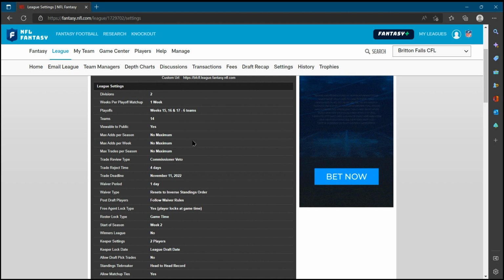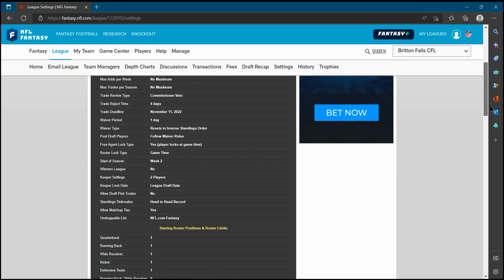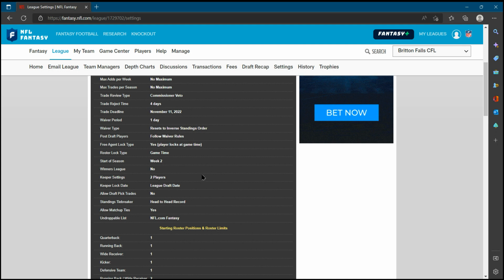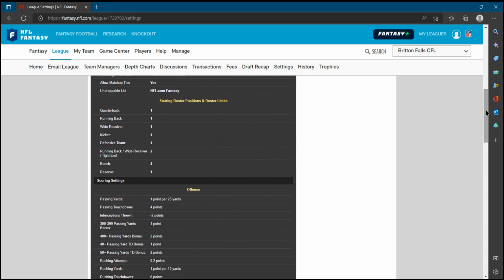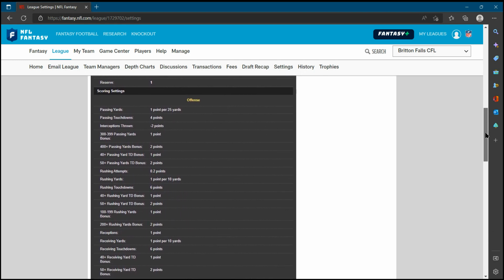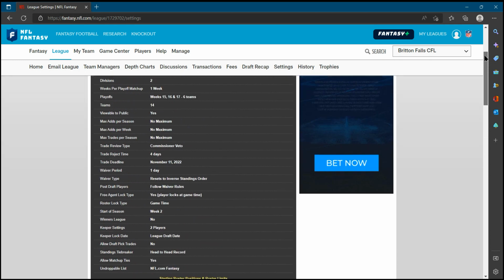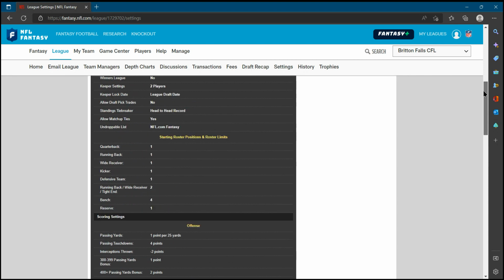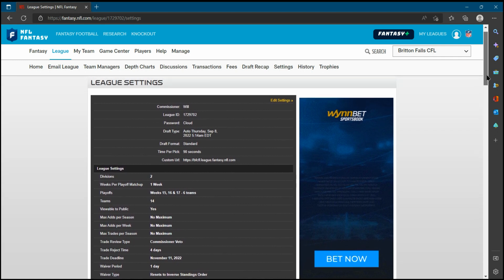FOOTBALL - League Settings (rules)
An overview of the League Settings page which provides the league's rules and player scoring info.